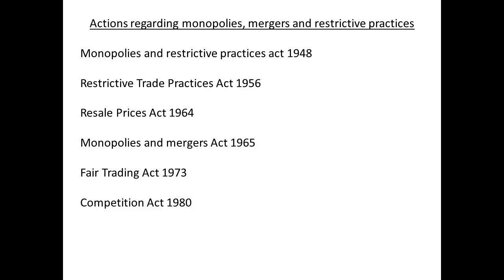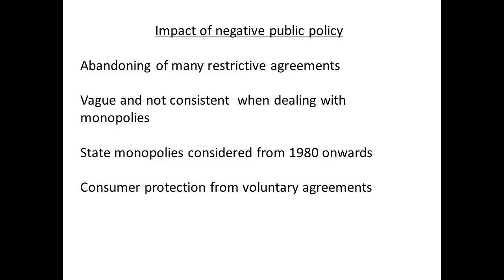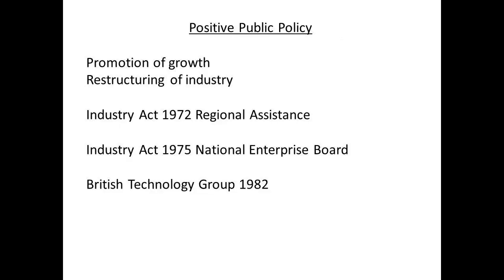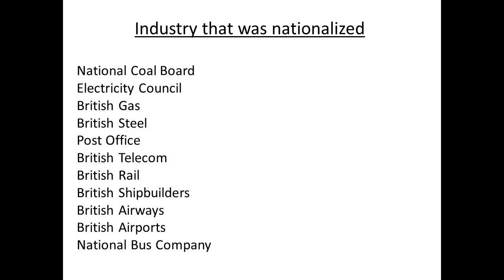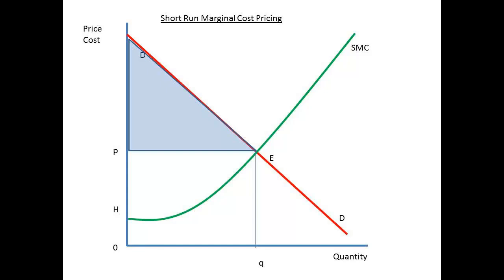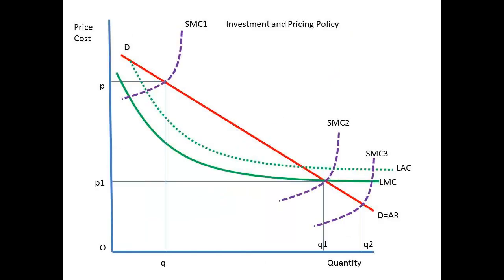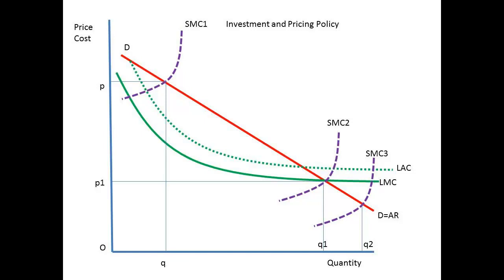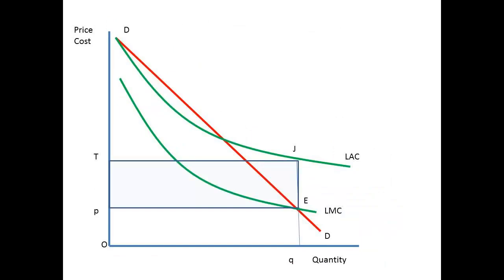Economics Public Sector 5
Nationalization and Privatization. Sound track needs to be re-recorded